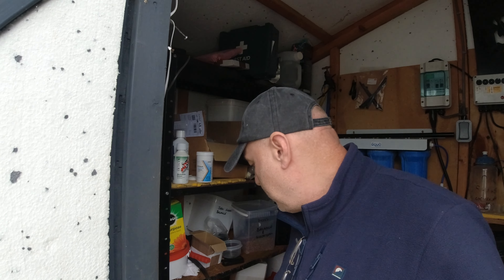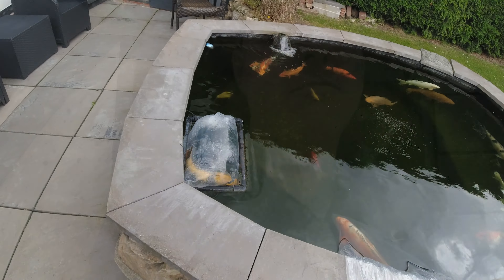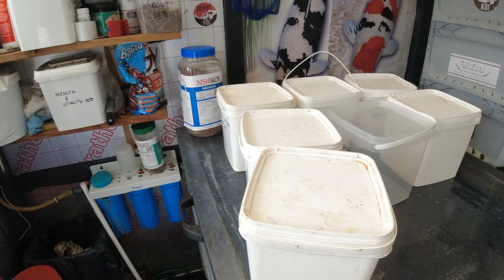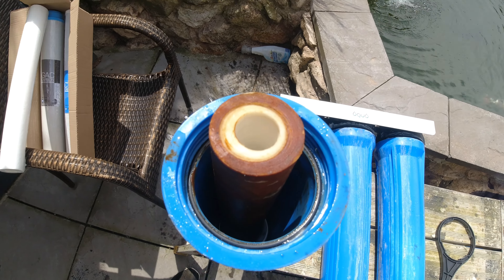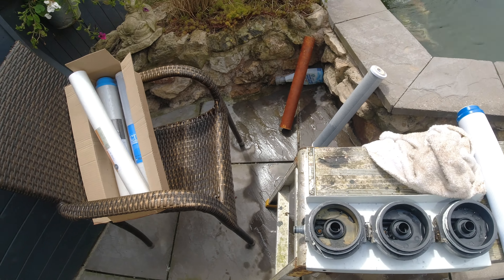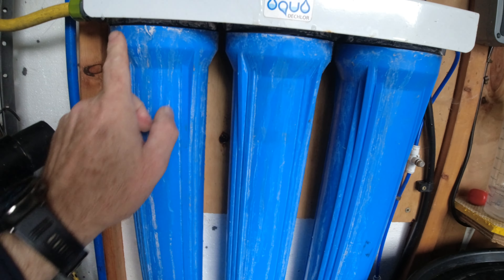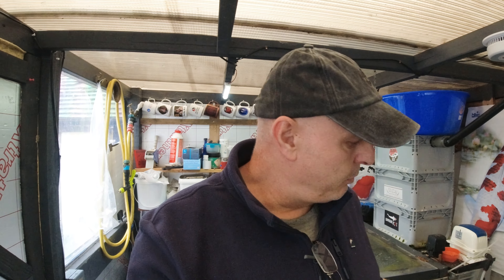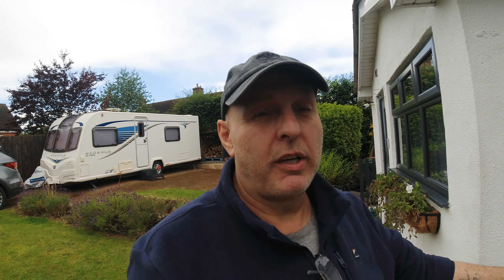Changing the mains water filter, shocking results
Changing the main filter with shocking results

Products used or recommend
Seachem prime
Virkon aquatic
Tamodine wound dressing
Bermuda pure pond balls
Cloverleaf.blanket answer
Saki hikari balance
NT labs test kit
Filter floss
Large outdoor thermometer
mesh koi bowl cover
Easypod filter complete